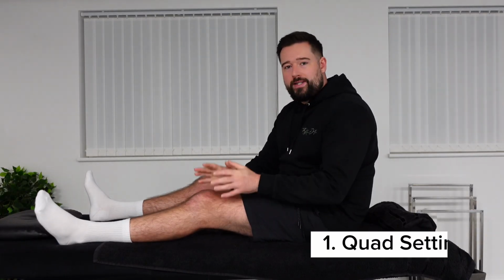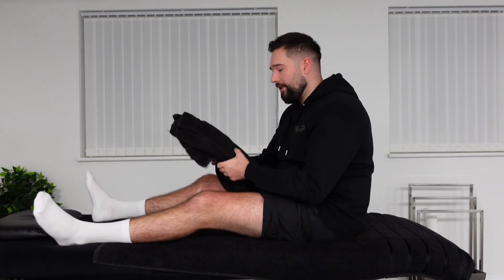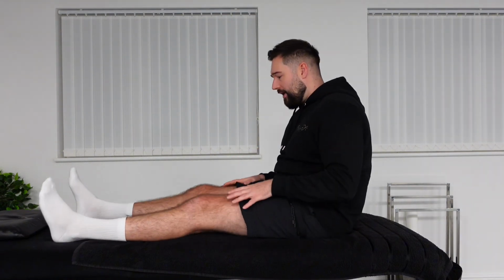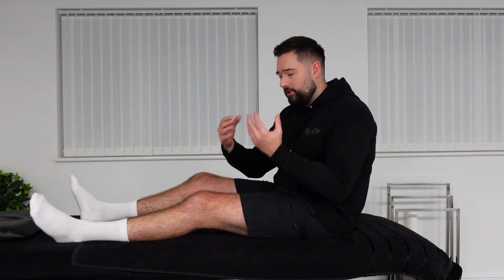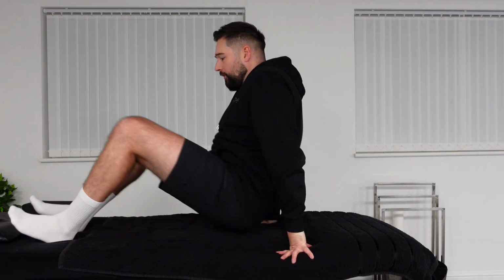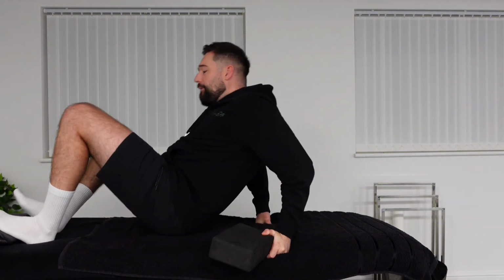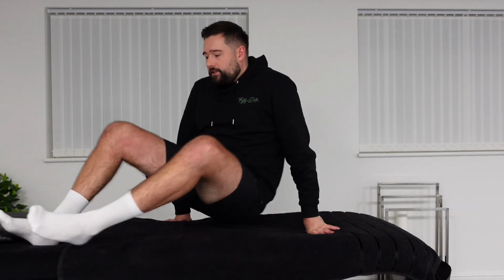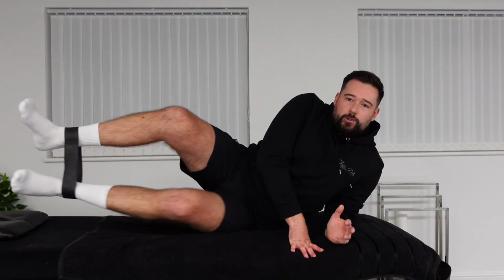Relieve Knee Pain Fast: 5 Home Exercises for Stronger, Pain-Free Knees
Welcome to The Move Doctor!

Are you struggling with knee pain? Whether it's due to arthritis, injury, or overuse, knee pain can significantly impact your daily life. In this video, I’ll guide you through 5 simple and effective exercises you can do at home to strengthen your knees, improve mobility, and reduce discomfort.

✨ What you’ll learn in this video:
✅ Factors that can affect knee pain.
✅ Step-by-step demonstrations of safe and effective exercises.
✅ Tips for proper form to avoid aggravating your pain.

💬 Engage with me in the comments!
👉 What’s causing your knee pain? Have you tried any of these exercises before? Share your experience below—I’d love to hear from you and provide personalised advice!

Chapters

0:00 - 00:55 - Intro to Knee Pain
00:56 - 02:23 - Quad Setting
02:24 - 03:43 - Straight Leg Raise
03:44 - 04:57 - Tibial Rotations
04:58 - 06:17 - Glute Bridges
06:18 - 08:00 - Side Lying Raises
08:01 - 08:18 - End

If you liked this, check out some other helpful resources;

The content provided in this video is for informational and educational purposes only and is not a substitute for professional medical advice, diagnosis, or treatment.
Always seek the advice of your physician, physical therapist, or other qualified health provider with any questions you may have regarding a medical condition or treatment before undertaking a new healthcare regimen or exercise. Do not disregard professional medical advice or delay in seeking it because of something you have watched on this channel. The exercises demonstrated in this video may not be suitable for everyone, and performing them is at your own risk. The creators (The Move Doctor) of this video do not assume any responsibility for injuries or health issues that may arise from the use of this content. Please consult with a healthcare professional to determine the best course of action for your specific needs.